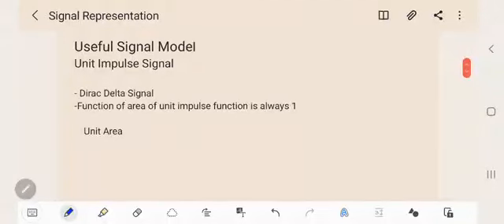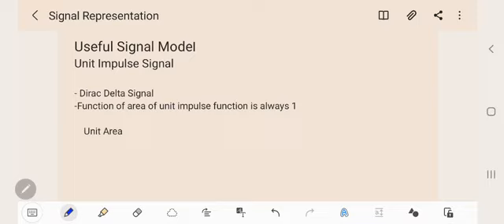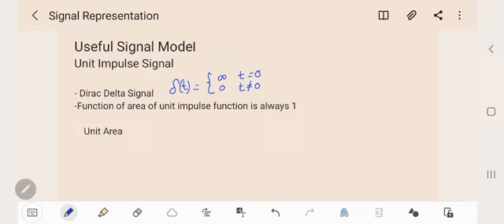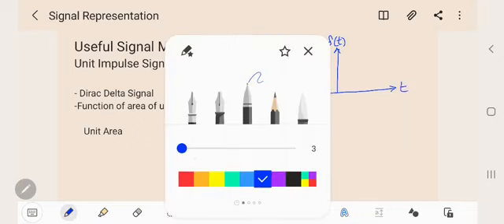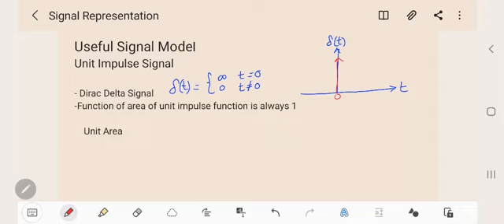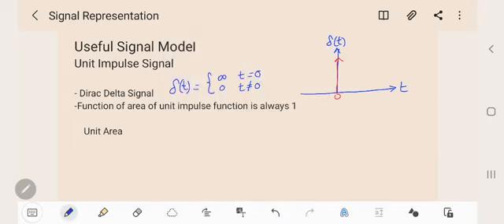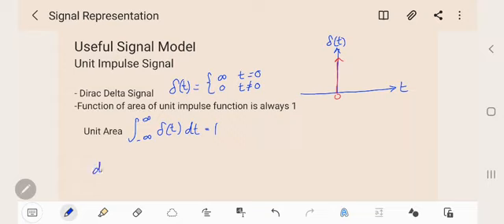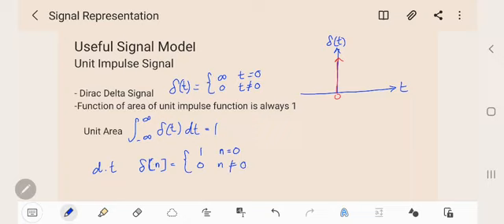Unit Impulse Signal